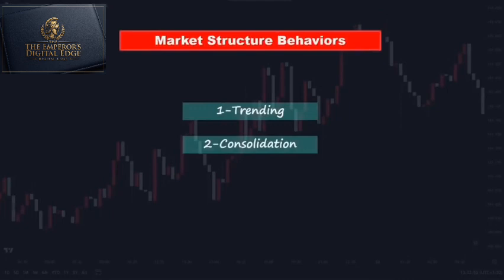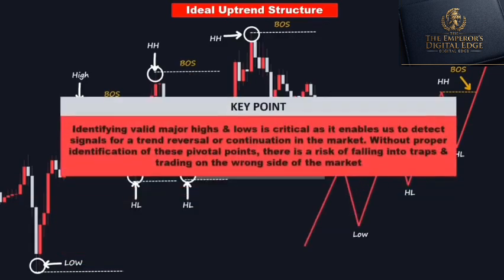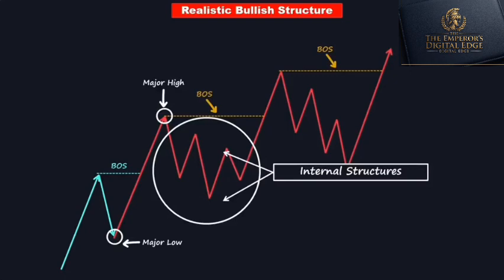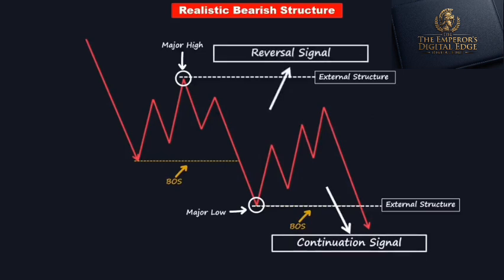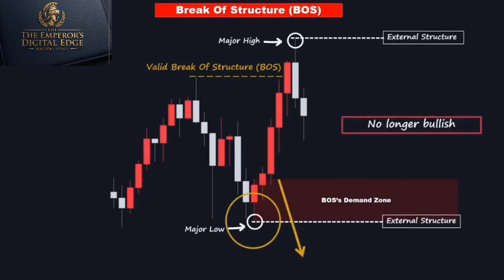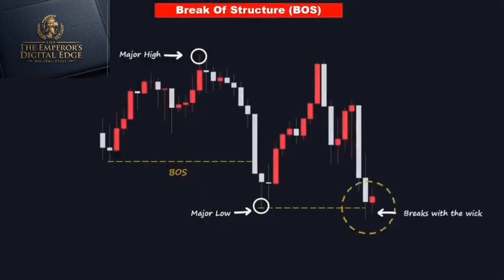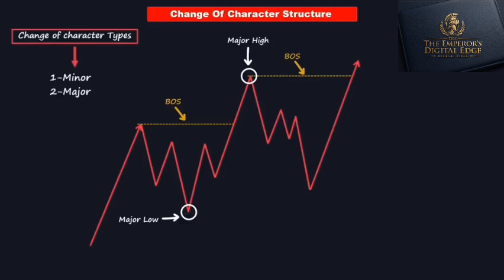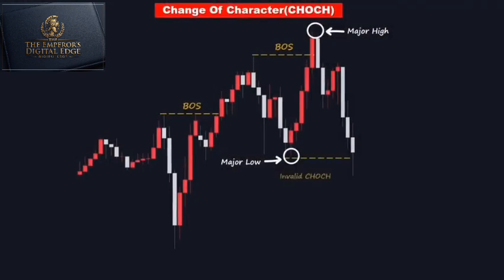Advanced Market Structure Course ( Full Tutorial )